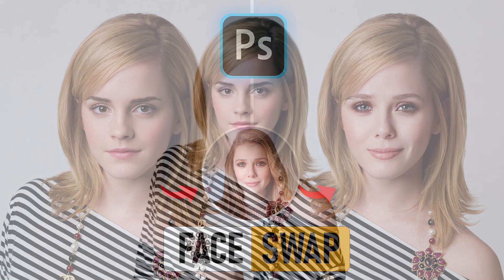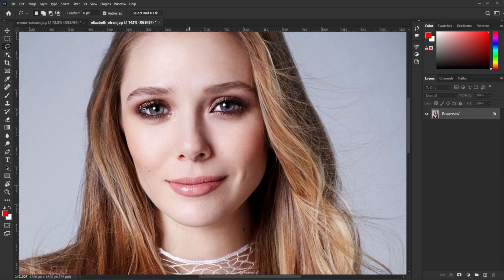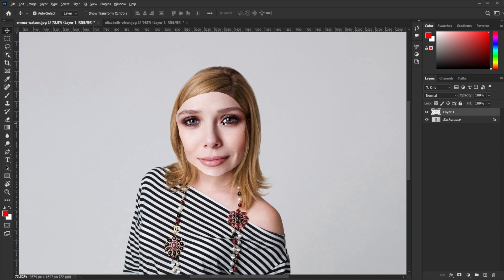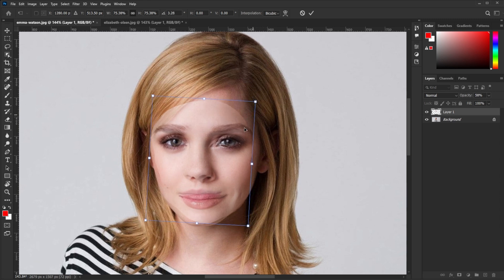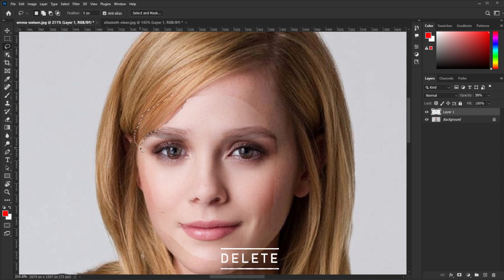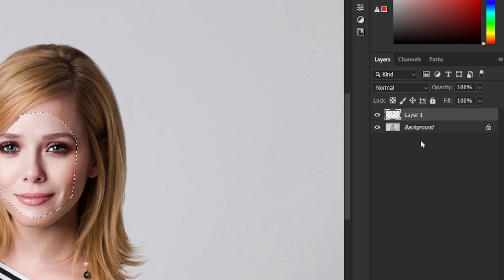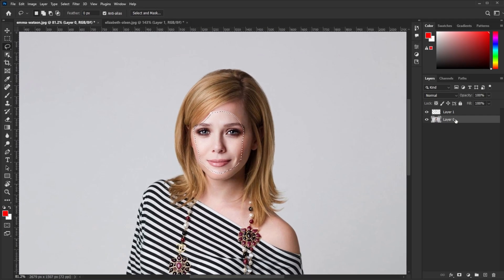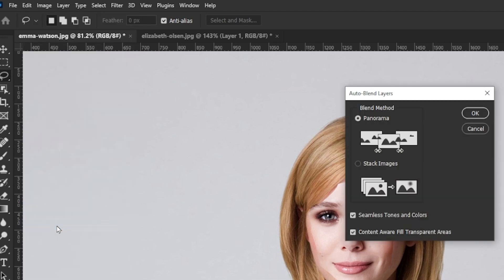How to Easily Swap Faces in Photoshop | Easy Tutorial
Hello Viewers,
In this video, you will learn How to easily swap faces in any photo by using Photoshop.
So let's see.
Photo Manipulation, Photo Editing, Swap Faces, Face Swap in Photoshop